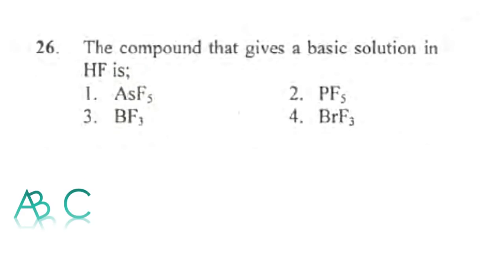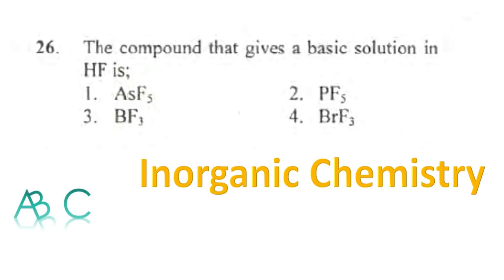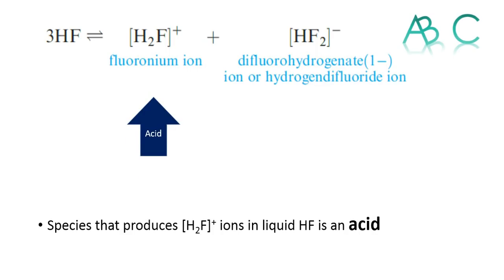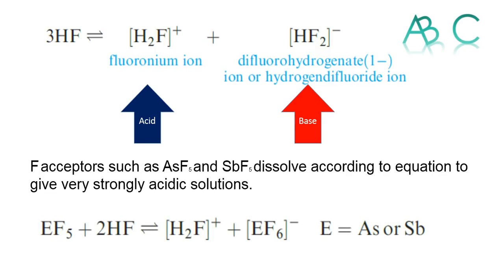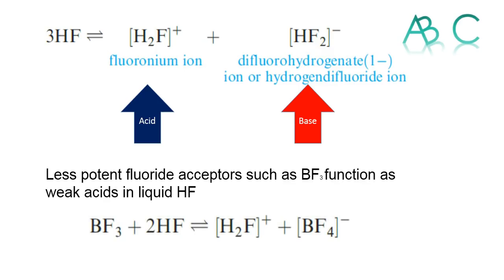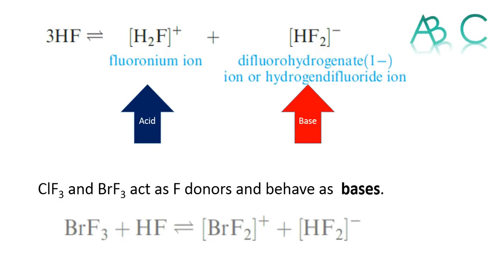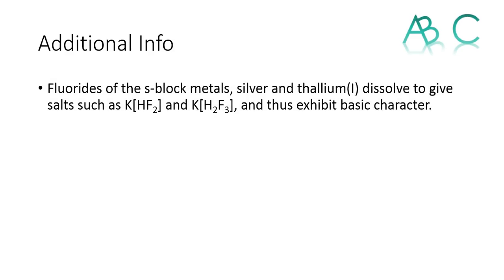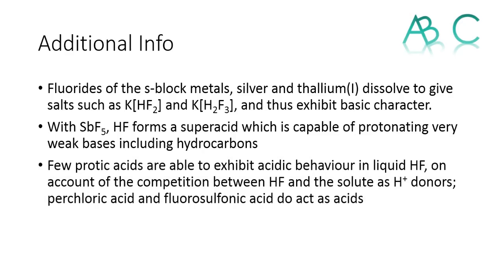Inorganic Chemistry Solved Problems CSIR NET/JRF Chemical Sciences:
CSIR-Chemical Sciences June 2017
Booklet A
Part B